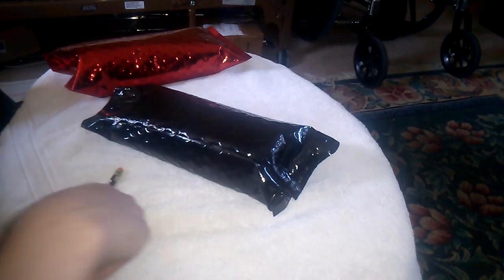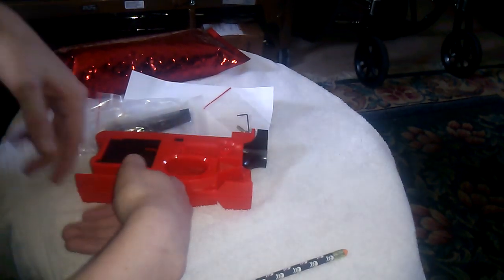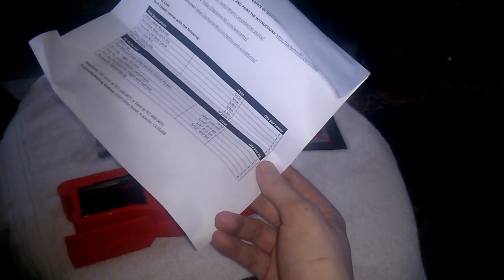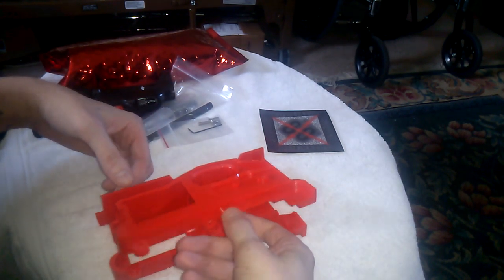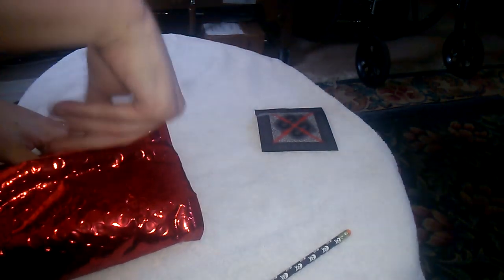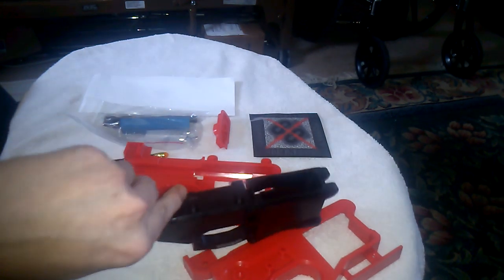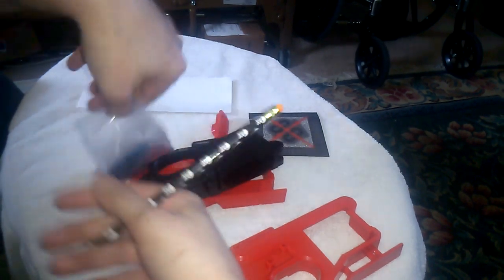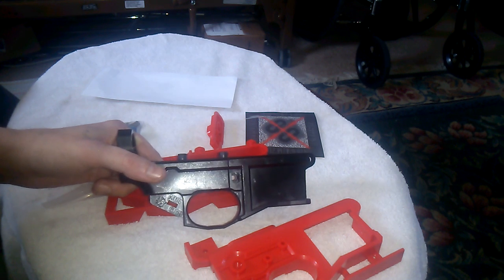Polymer 80 AR-15 80% G150 Lower Receiver Gen 1 and Gen 2 Comparison and Review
This is a quick review of the Polymer 80 AR-15 80% lower receivers.  These receivers are sweet!!!  In the video I show the G150 in the first and second generations.  Everything you see in the video comes with the kit including all tooling for completion.  Check them out at: